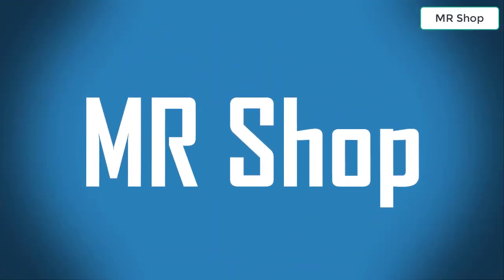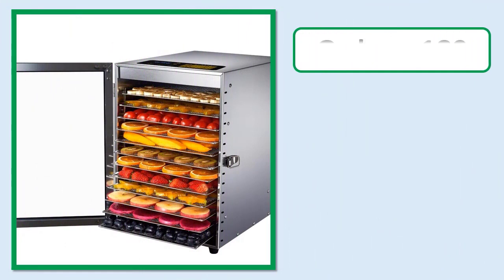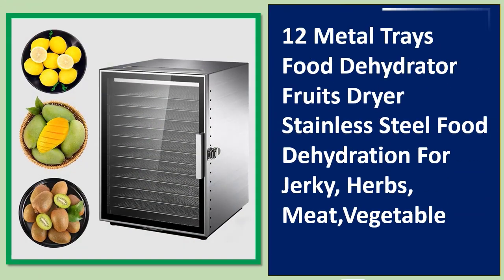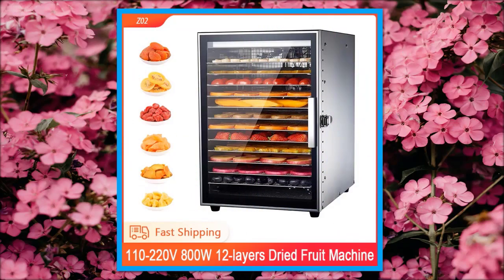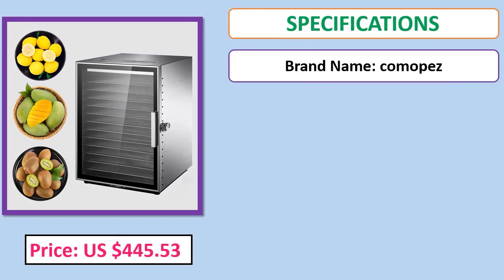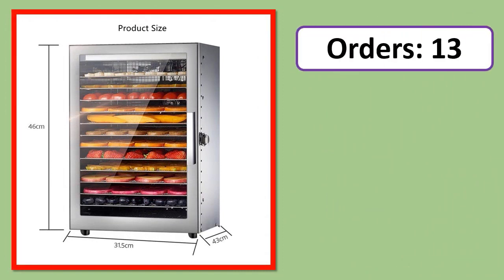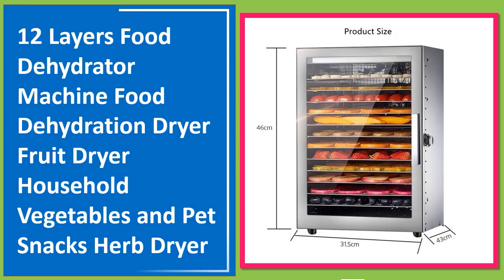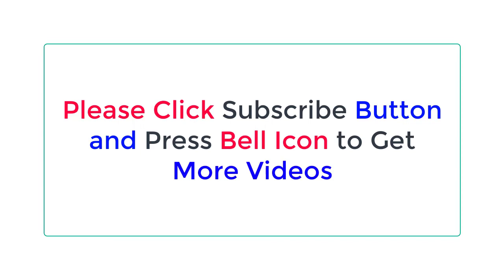Top 5 Best Food Dehydration Machines In 2023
Looking for the Best Food Dehydration Machines, In this video I have compiled a list of the top 5 Food Dehydration Machines in the market

05.220V 110V Dry Fruit Machine Food Dehydration Dryer Fruit Dryer Commercial Stainless Steel Food Dryer Dried Vegetables Pet

04. 12 Metal Trays Food Dehydrator Fruits Dryer Stainless Steel Food Dehydration For Jerky, Herbs, Meat Vegetable

03. 12 Trays Fruit Dryer 800W Home Stainless Steel Food Dehydrator Vegetables Fruit Meat Drying Machine

02. 12-layer Fruit Dryer Food Dehydrator Meat and Seafood Food Processing Machine Commercial Household Vegetables Kitchen

01. 12 Layers Food Dehydrator Machine Food Dehydration Dryer Fruit Dryer Household Vegetables